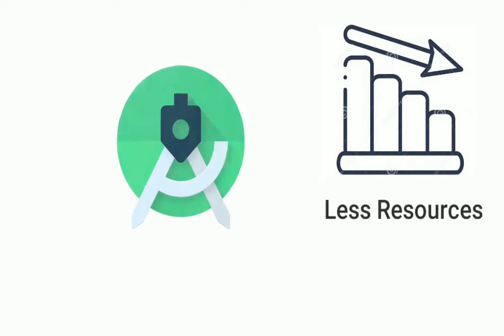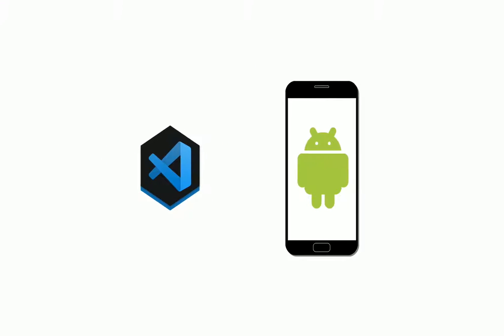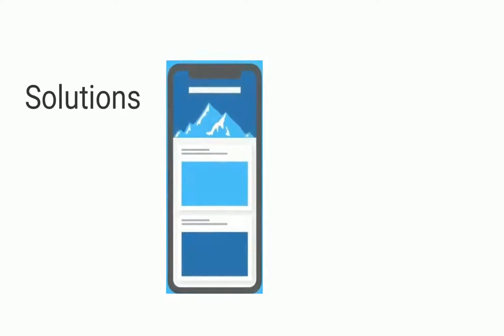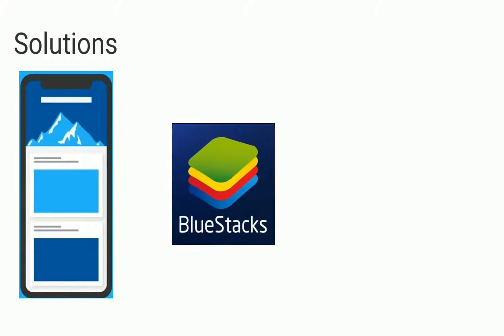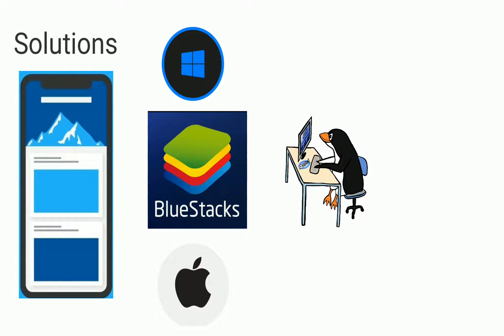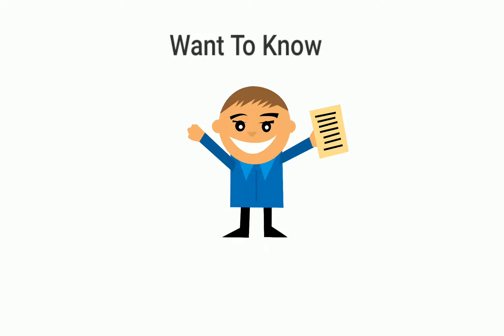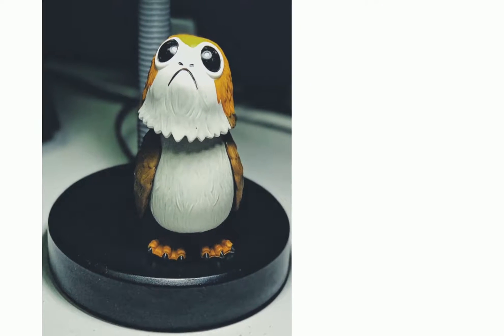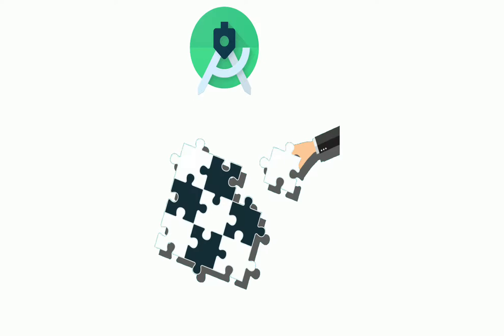Android Studio VS Visual Studio Code | IDE best for Beginner | App Development | kalyugtechy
In this video you'll get to know which IDE is best for Beginner as an App Developer.

There are many reasons to use any of these IDEs.

You'll definitely get to know. Which IDE is best for Beginner or Pro developer.

kalyugtechy | By Gautam Singh